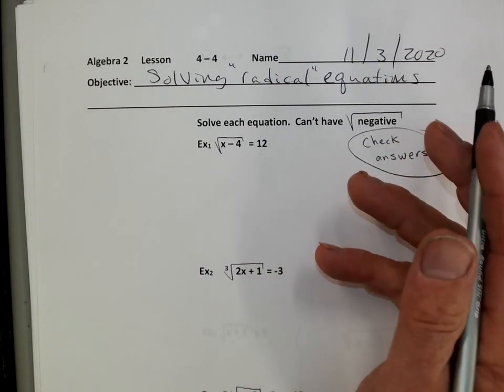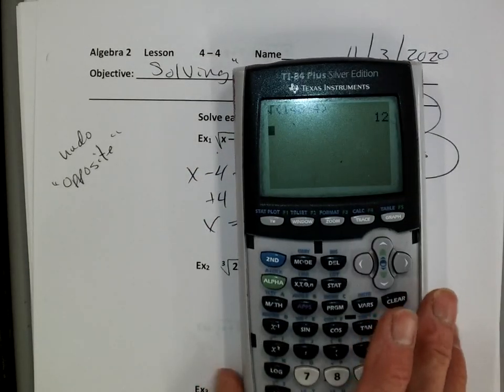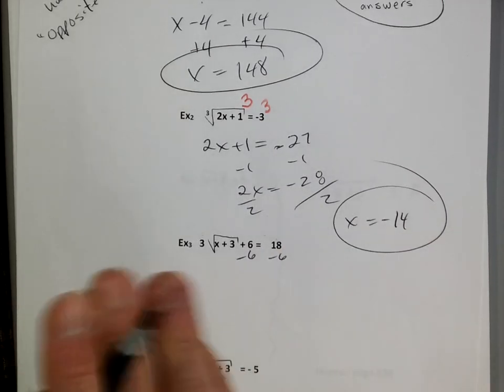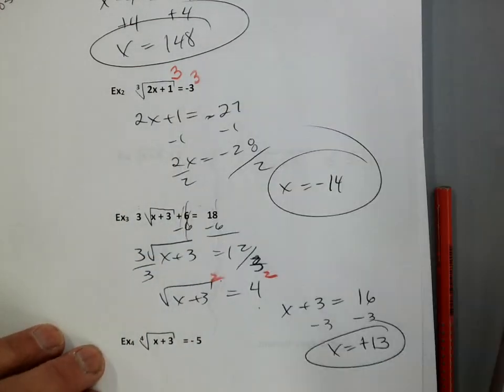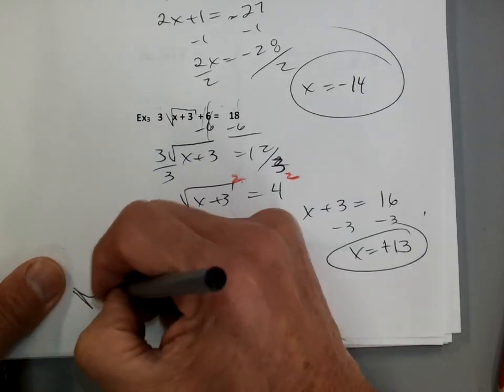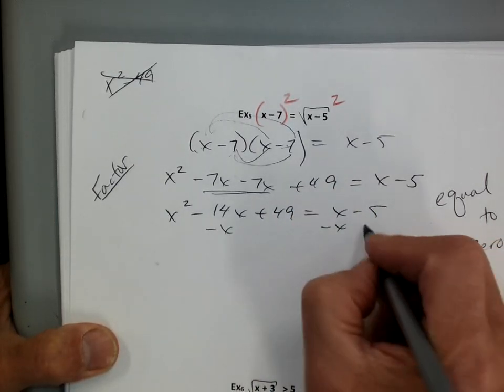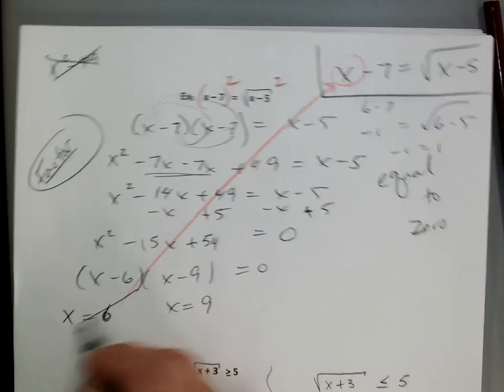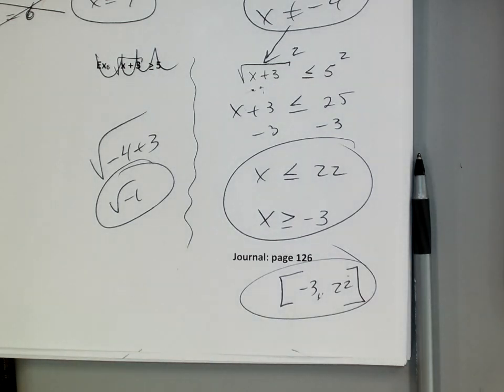Alg 2 4 4